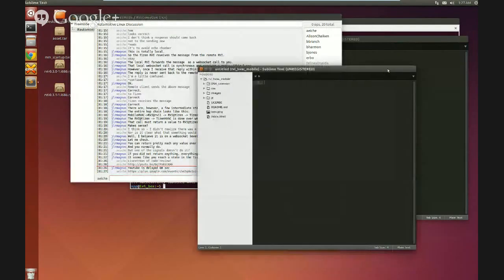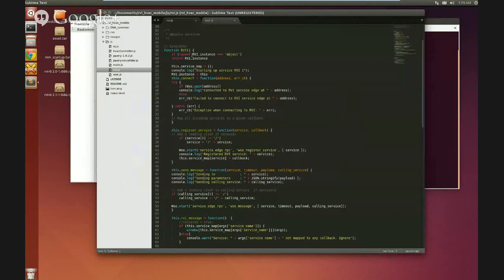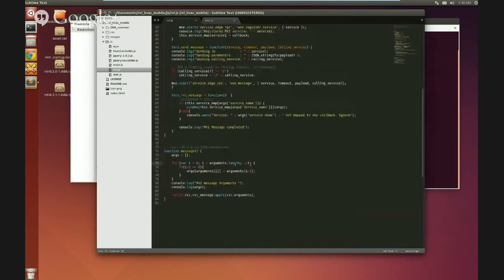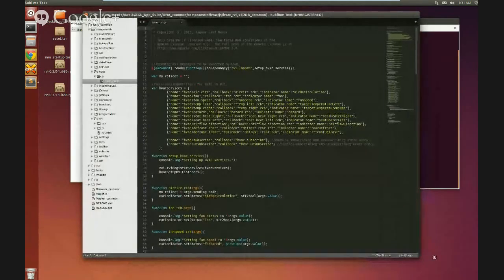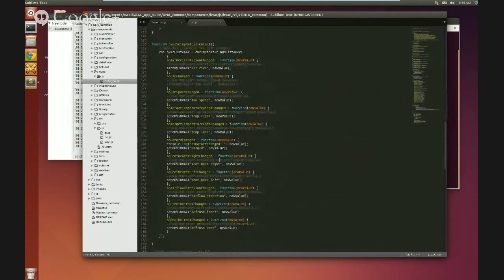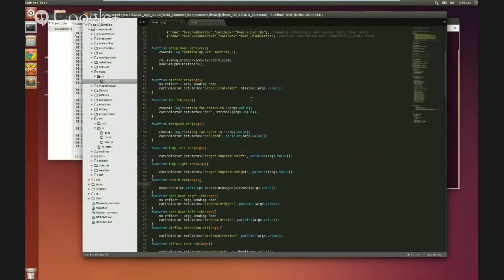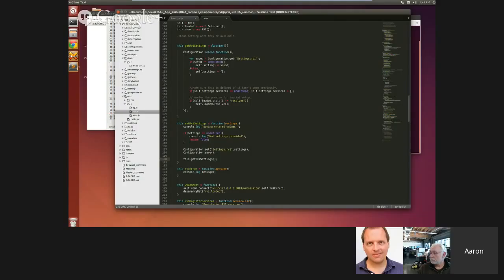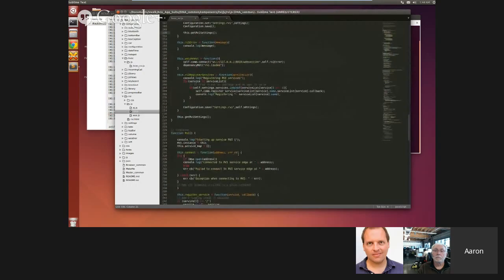Tizen RVI Client Websocket Discovery